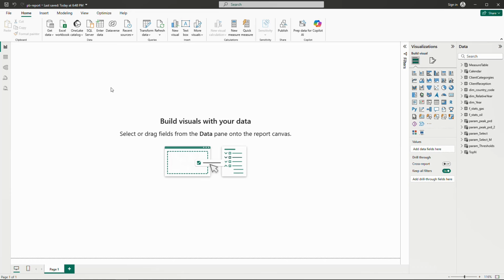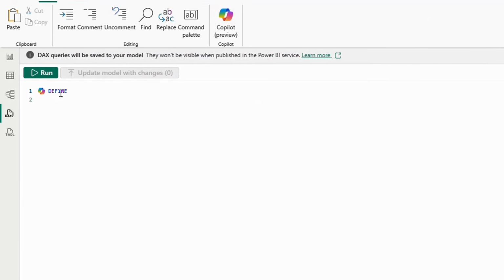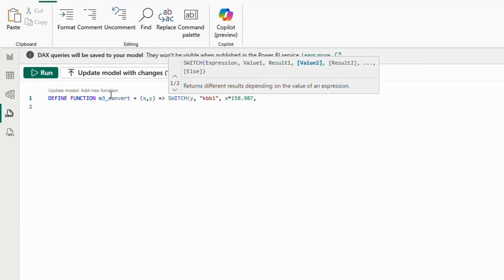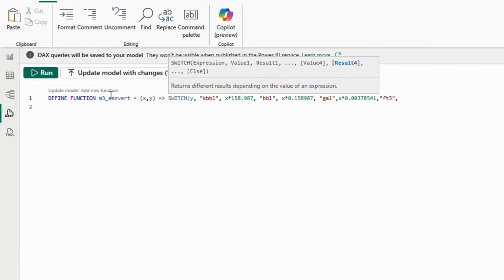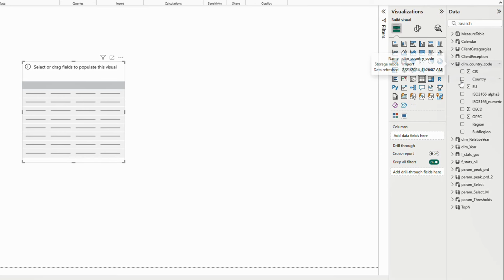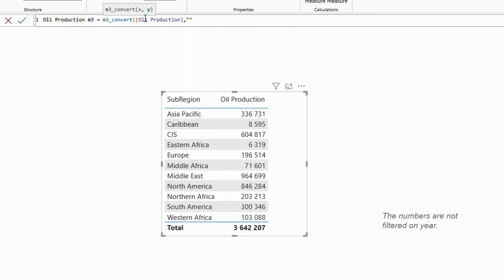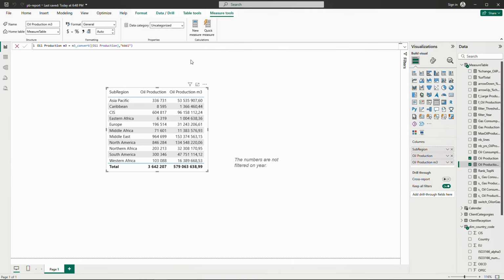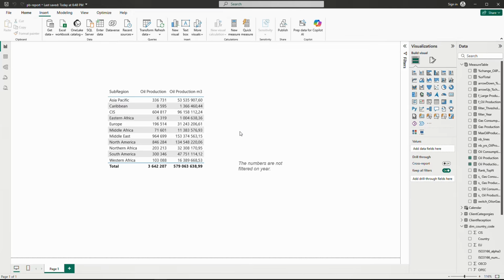DAX User Defined Functions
In this video, we are going to see how to create a user defined DAX function in Power BI with an example.